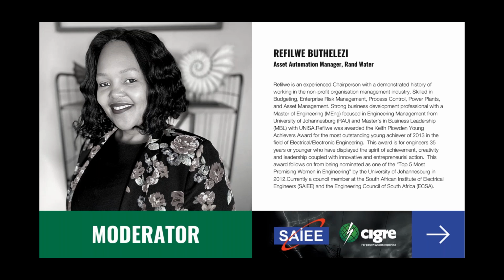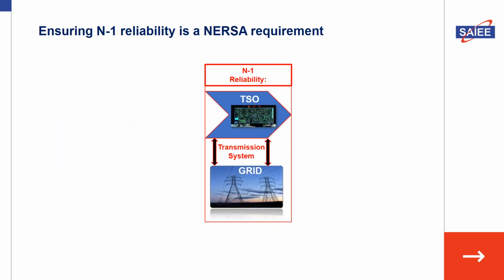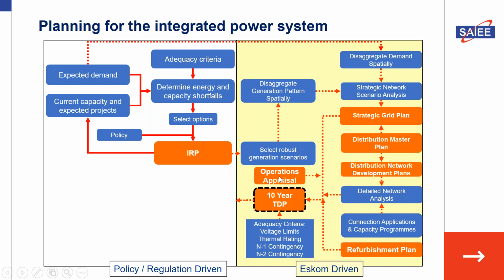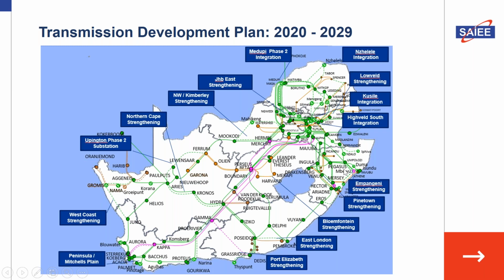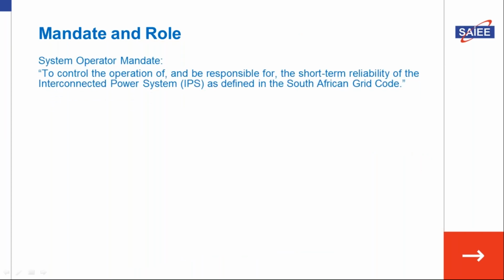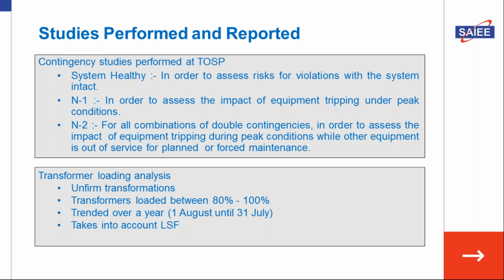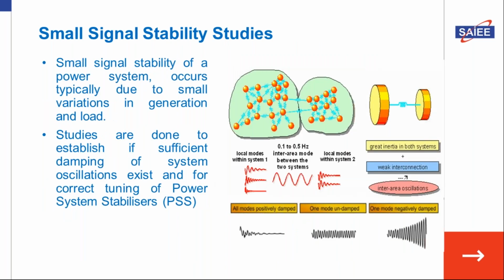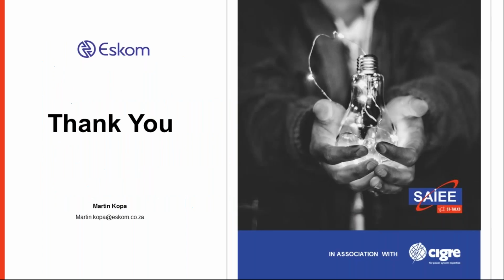Asset Management Series: ISO55k - Expansion and Operations Planning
This webinar was held on the 18 June 2020.

This webinar tackles Expansions and Operations Planning for Asset Management.

Refilwe Buthelezi (Asset Automation Manager, Rand Water) is the host of this webinar, with presentations done by Leslie Naidoo (Senior Manager: Grid Planning, Eskom) and Martin Kopa (Middle Manager: System Operations, Eskom).

Topics covered in this webinar include Capacity Expansion Planning and Operations Planning Functions in a Utility.